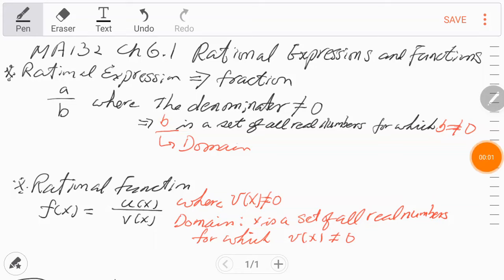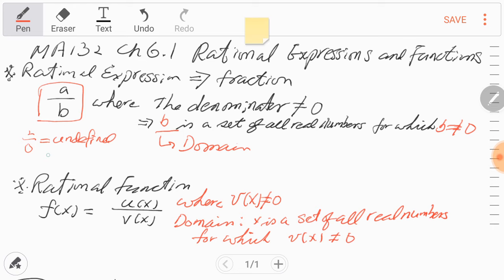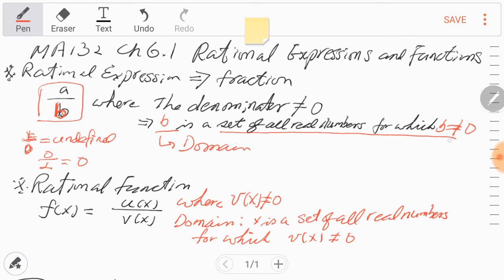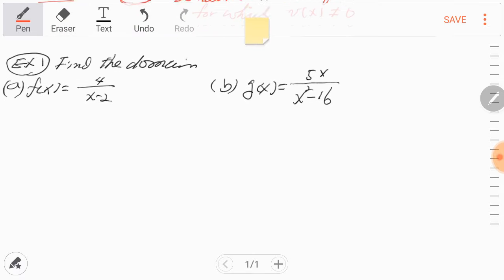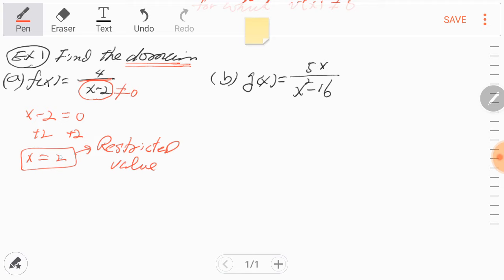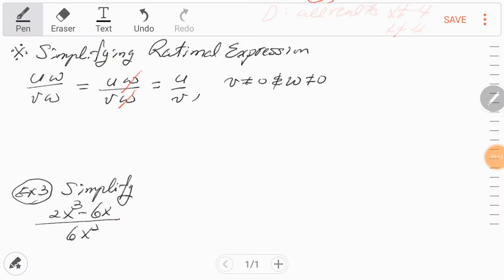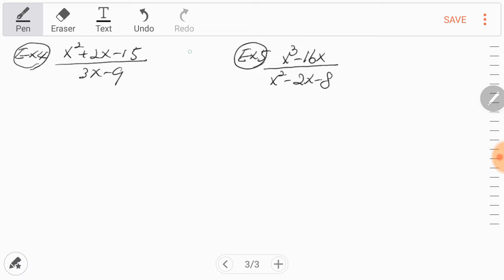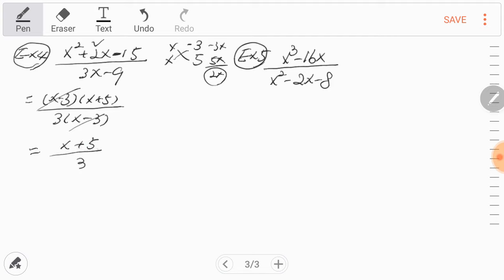MA132 6ED Ch6 1